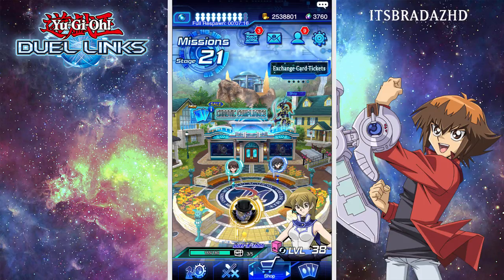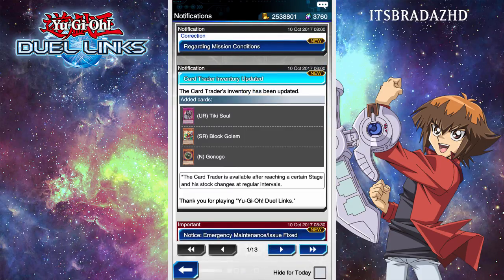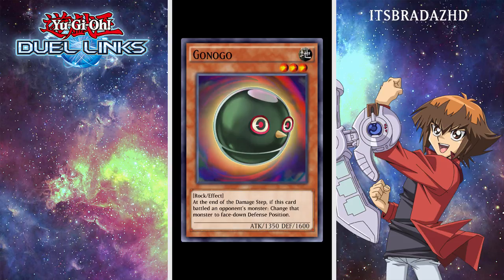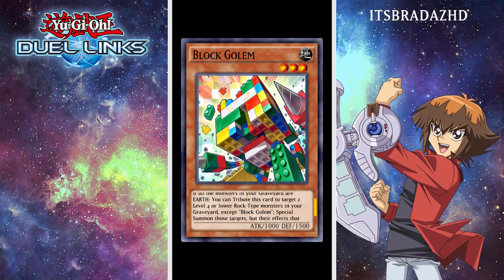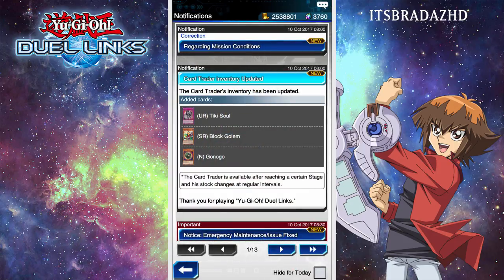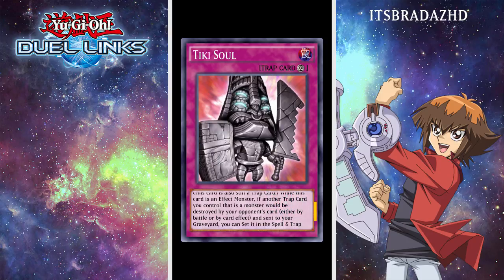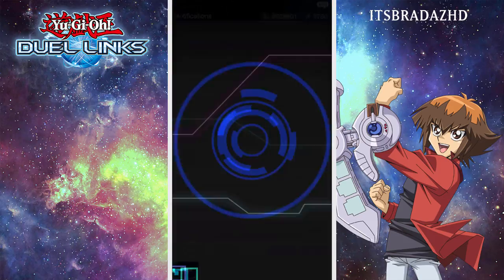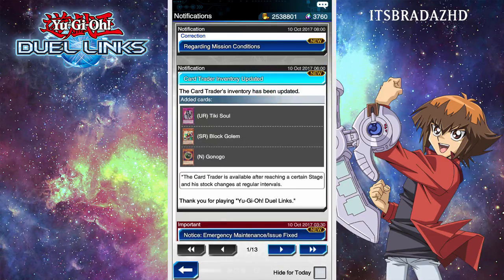NEW CARD TRADER UPDATE! ROCK & TRAP MONSTER SUPPORT! Yu-Gi-Oh Duel Links w/ItsBradazHD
Feels so good to be back and taking a quick look at the new CARD TRADER update for Yu-Gi-Oh Duel Links, adding new cards that benefit MAGNET WARRIOR and trap-based strategies!